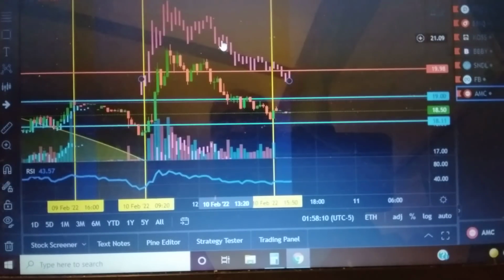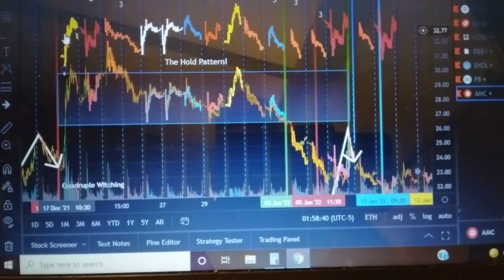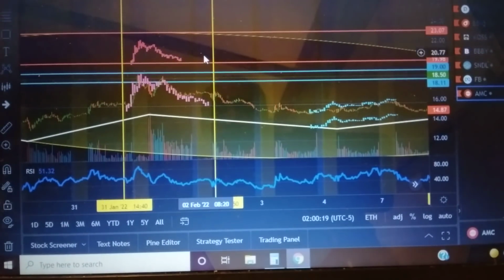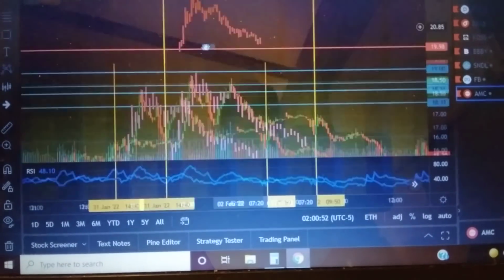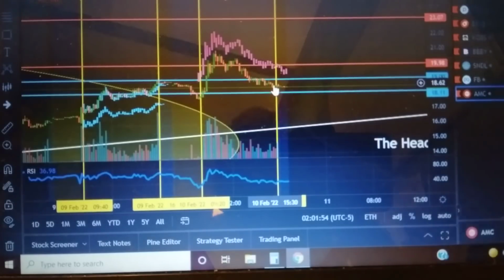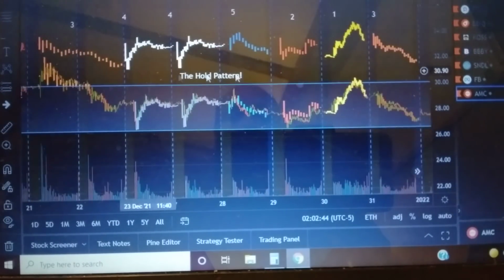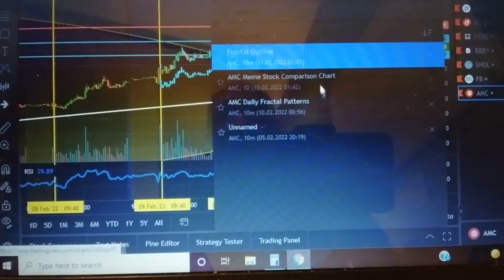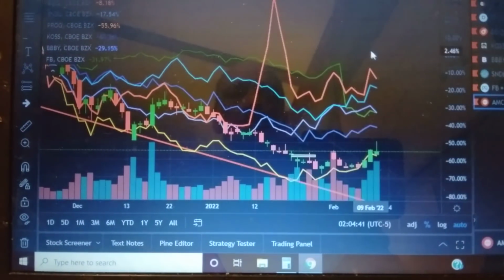Today's AMC Price Action | An AMC SQUEEZE UPDATE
sundial stock forecast, sundial growers, sundial growers stock, sundial stock, sundial stock price, sundial growers stock forecast, sundial growers news